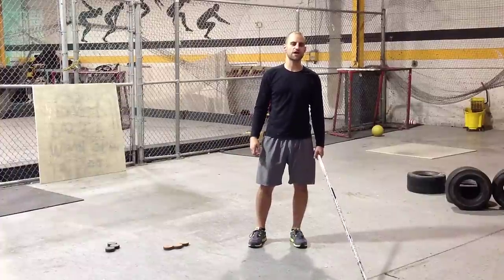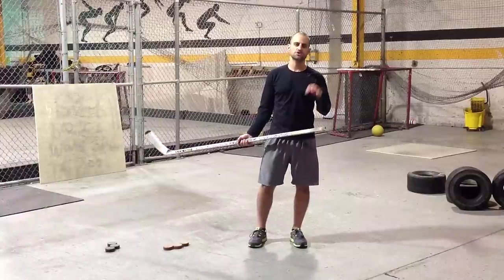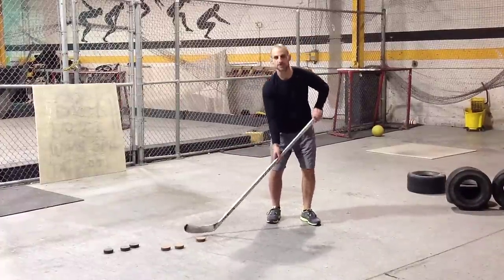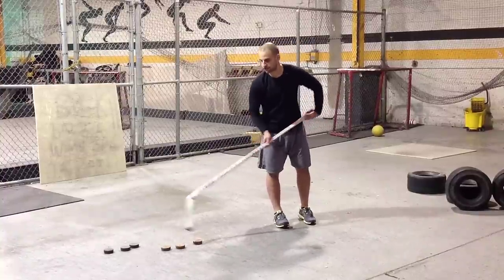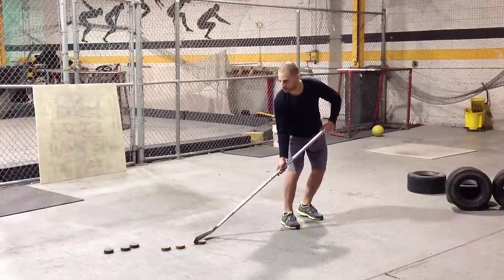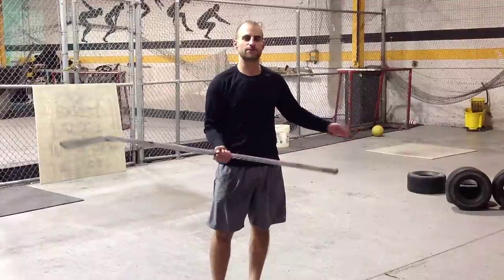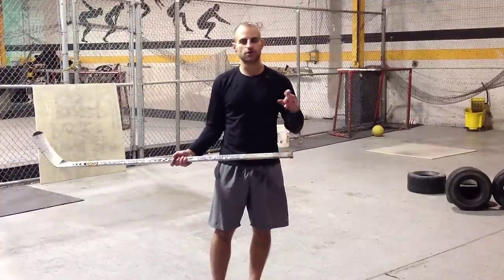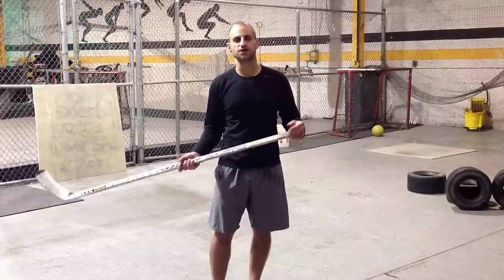Weighted Pucks - Improve Your Shot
Here are some tips on training with weighted pucks.

KEY TERMS:

hockey
hockey training
hockey workout
hockey shot
off-ice hockey
dryland hockey
national hockey league
nhl
hockey strength
hockey skill
plyometrics
hockey tips
hockey drill
snap shot
wrist shot
slap shot
snipe
deke
sauce
goal
Patrick Kane
Pavel Datsyuk
Jonathan Toews
Alex Ovechkin
Daniel Sedin
Evgeni Malkin
Sidney Crosby
Toronto Maple Leafs
Boston Bruins
Philedelphia Flyers
Detroit Red Wings
Pittsburgh Penguins
Minnesota Wild